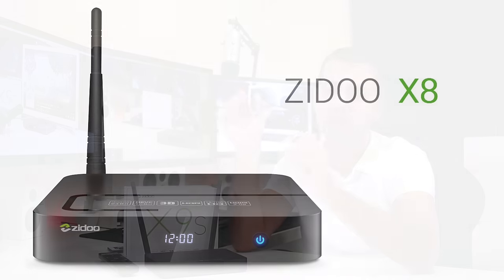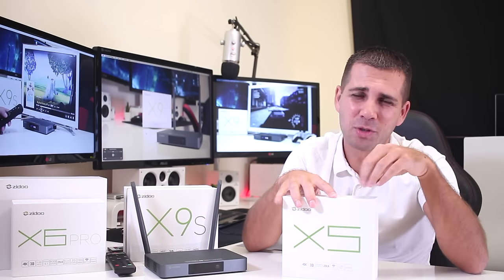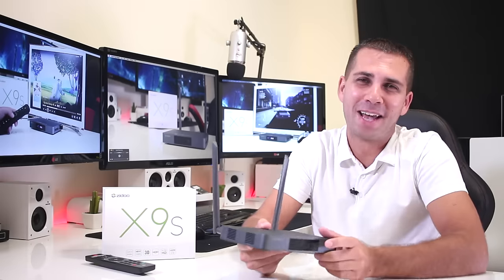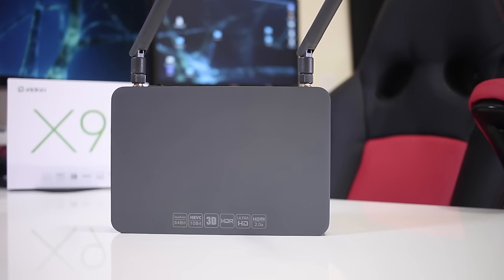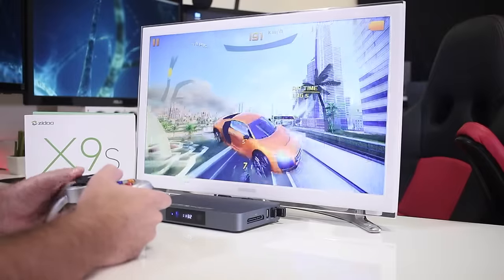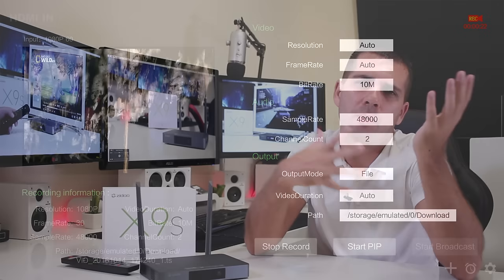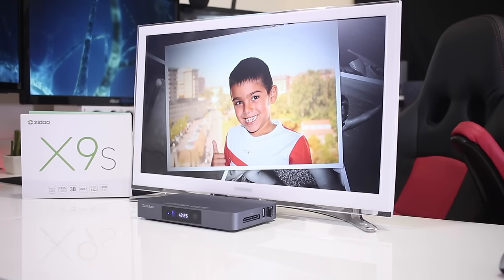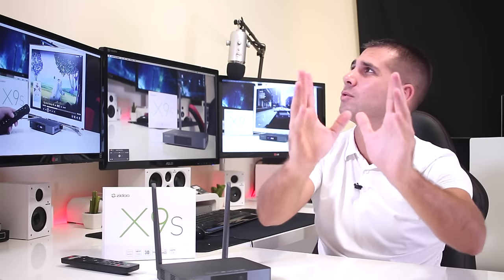Zidoo X9S Review | Back In The Game?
Zidoo X9S Prices & Availability

Is Zidoo back in the game with the release of the new Zidoo X9S Android TV Box? That is what we are going to see on this video.

The new X9S from Zidoo features the Realtek RTD 1295 SoC, 2GB of Ram and 16GB of flash storage with Android 6.0.1

In my opinion it is a good enough Android TV Box that will cover most of our entertainment needs having a unique feature which is the HDMI input and recording from any HDMI output and that alone is a great selling point for this box.

Things I Did Like the Most:
- Design & Built Quality
- Online Updates
- HDMI Input and Capable of Recording any HDMI Source
- Smooth Video Playback in All formats that i tested
- Capable of Game Stream at 1080p 6FPS

Things i Did Like The Least:
- Air Play / Streaming Built in Apps need some fixing